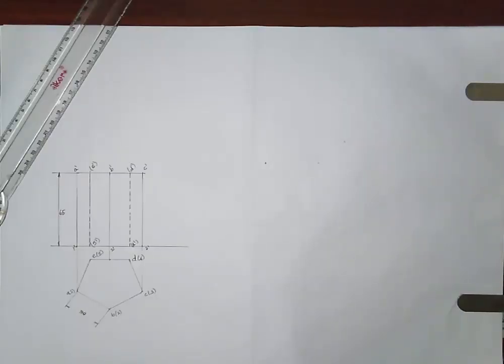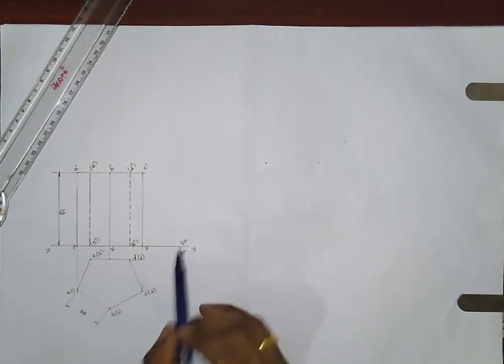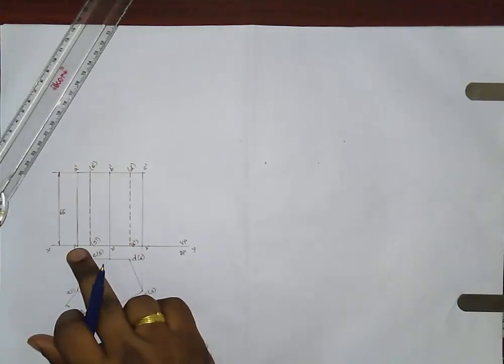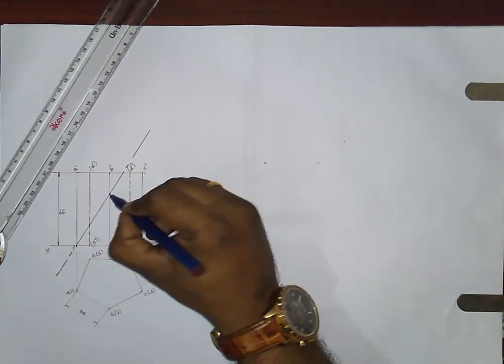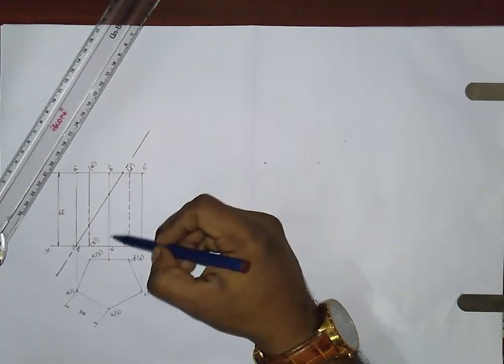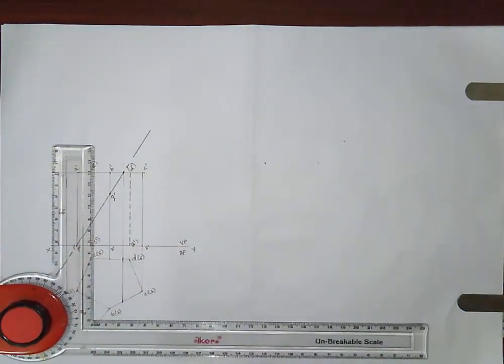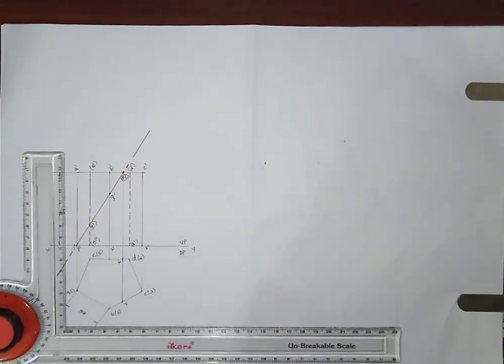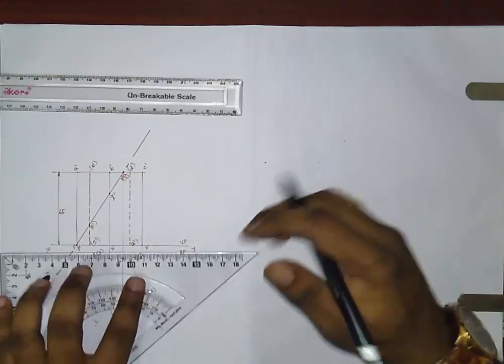Engineering Graphics|Development of Surfaces |Pentagonal prism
A problem solved with proper Engineering Graphics tools